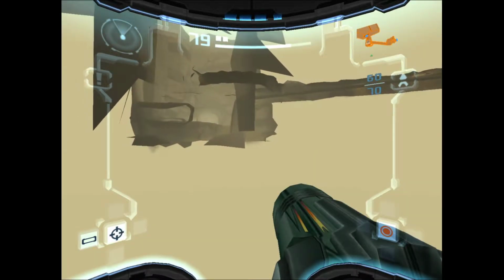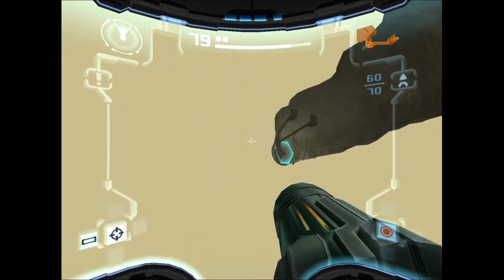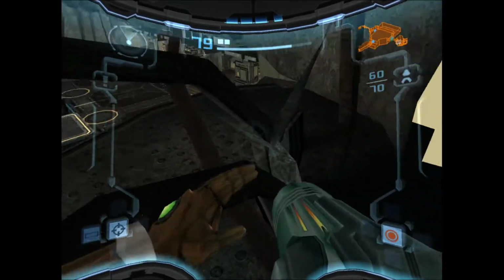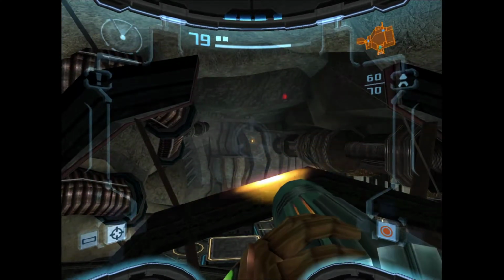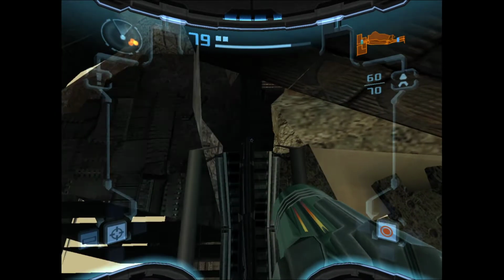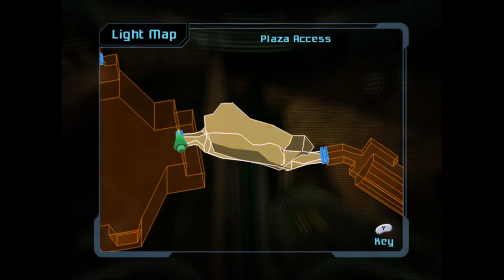Metroid Prime 2 Echoes - Out-of-Bounds Tutorial - Part 3 - Transitioning Between Rooms